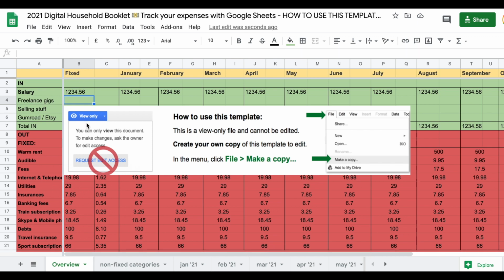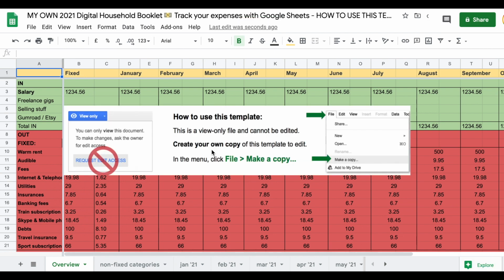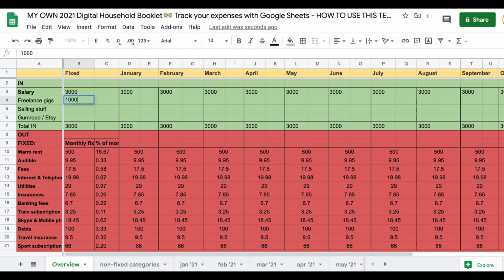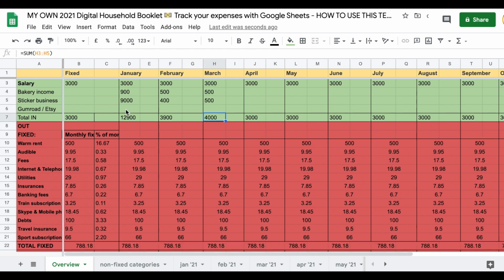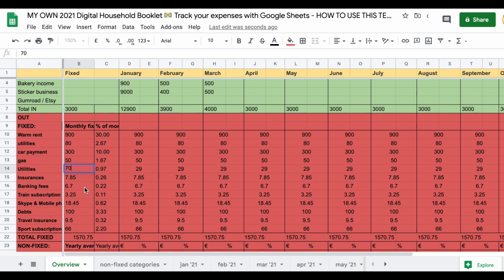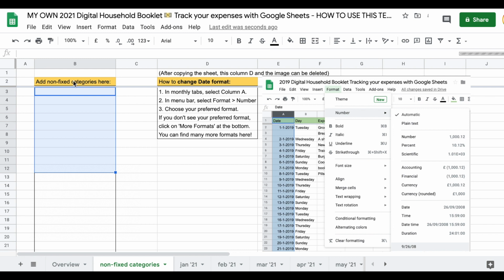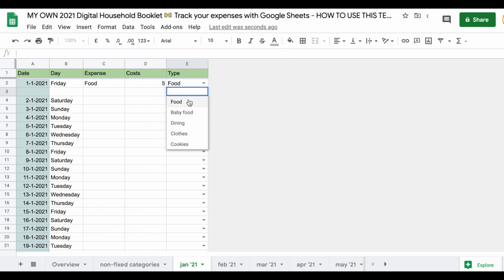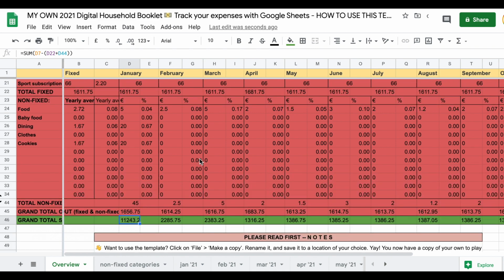2021 Google Sheets Expense Tracker Template - Digital Household Booklet 2021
How to track your expenses with Google Sheets.

📊 Read how to use the template in this Medium article + get links to make a copy of the template for your private use